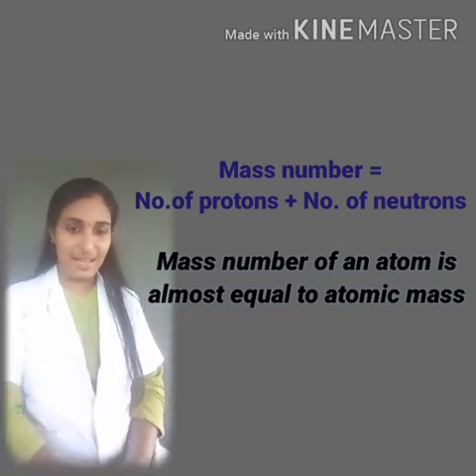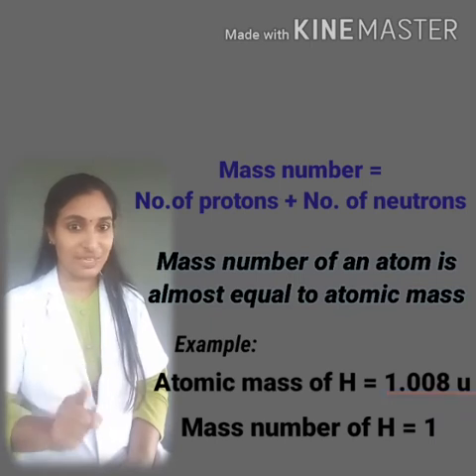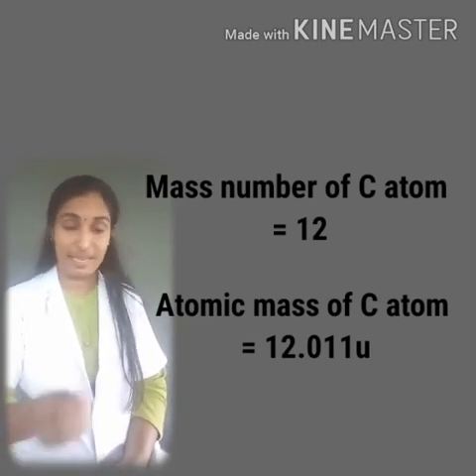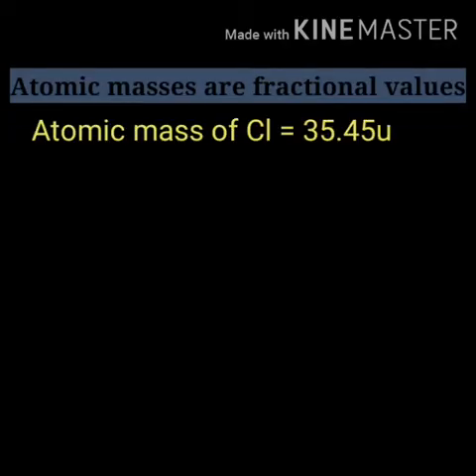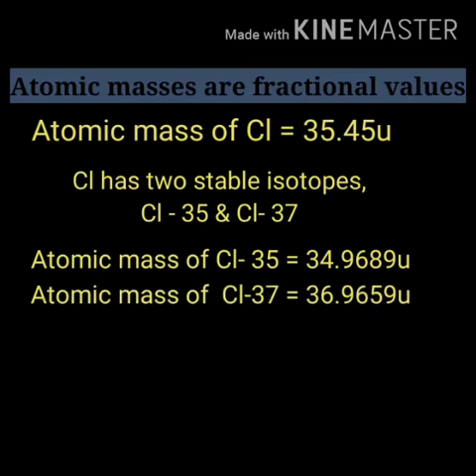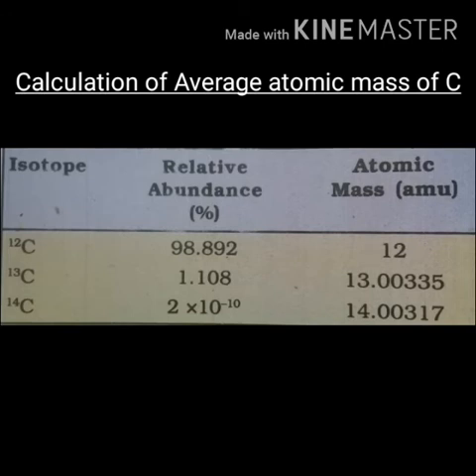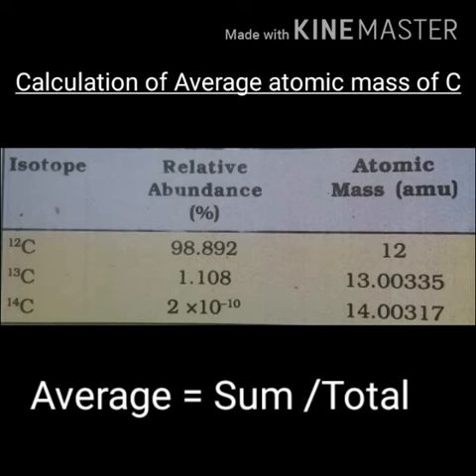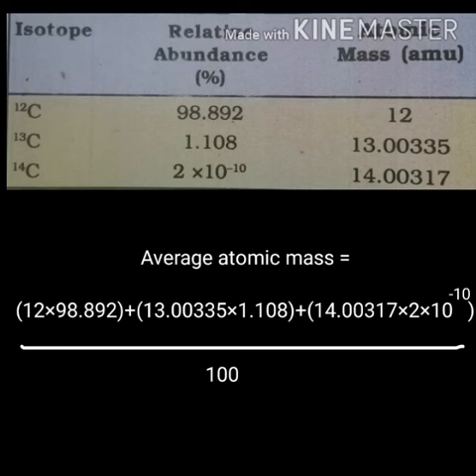Average atomic mass - Class 11 Some Basic Concepts of Chemistry